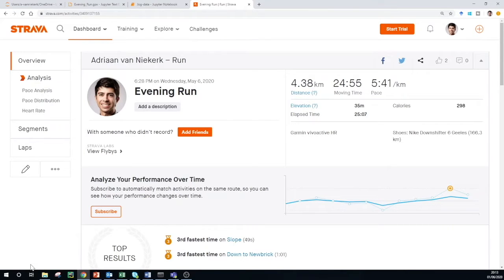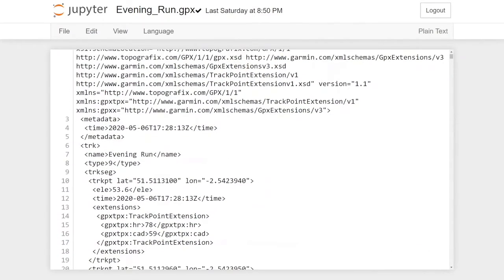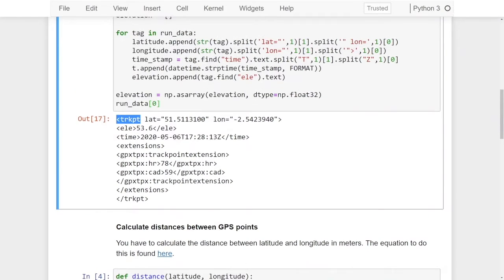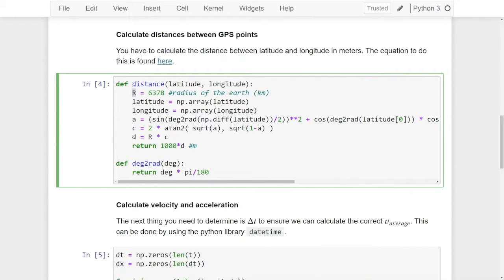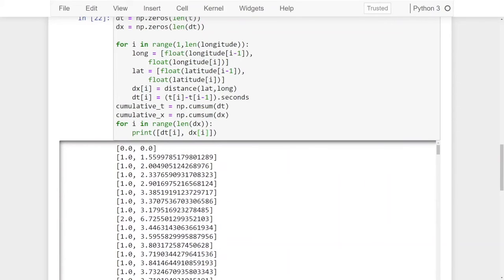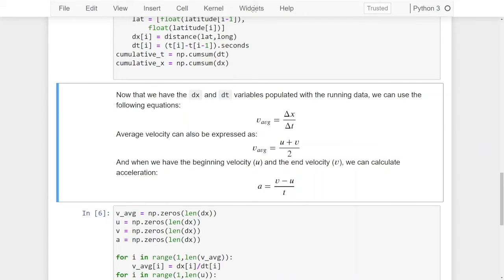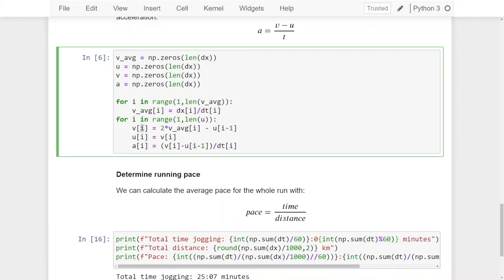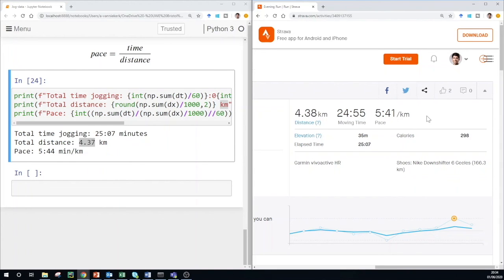Use GPS data and SUVAT equations to calculate Strava running stats using Python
Learn how to use GPS data and the SUVAT equations to determine your running pace and compare it to Strava's stats.

0:00 Introduction
1:33 Getting the GPS data
5:31 Calculate distances from GPS data
9:37 Using the SUVAT equations
13:05 Calculating the pace

In this video I will show you how to get the GPS data that was used by Strava to calculate your running pace. The GPS data needs to be converted to distance and time which can be used with the SUVAT equations to determine the average velocity and acceleration. Lastly we compare the results that we got with the SUVAT equations with the stats shown on Stava.

READING MATERIAL:
📗 Engineering Mechanics: Dynamics